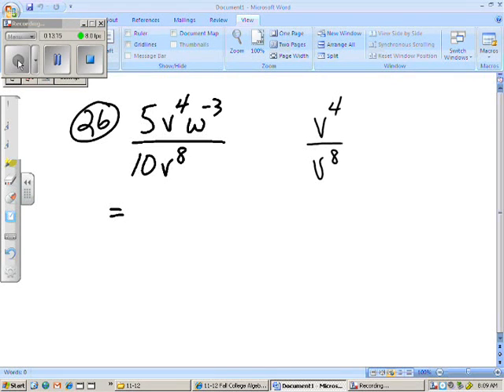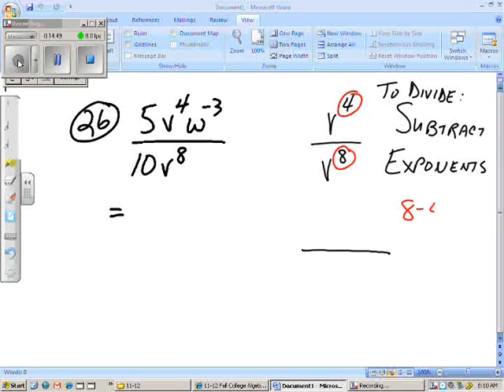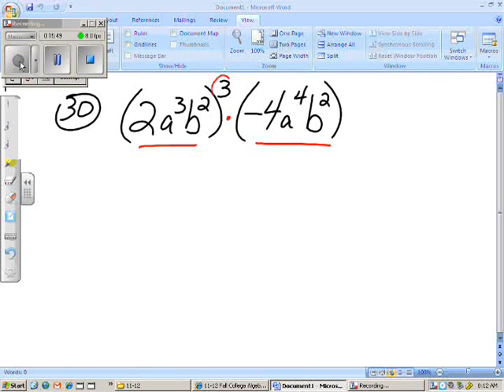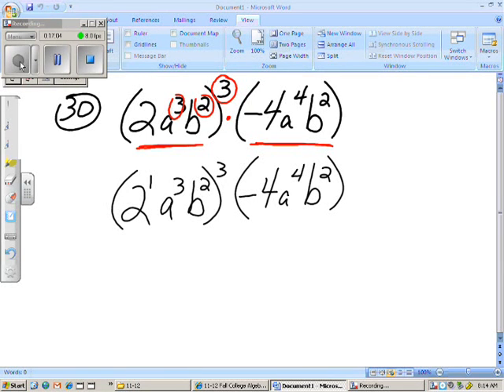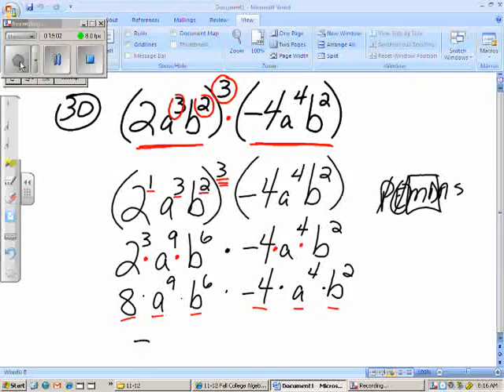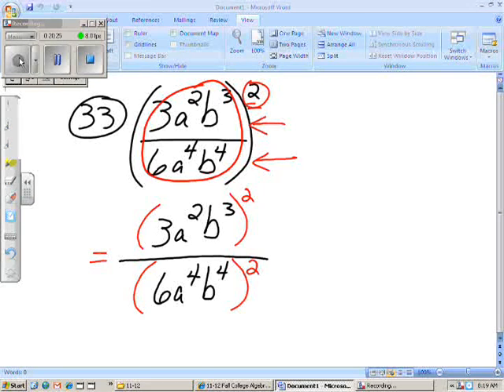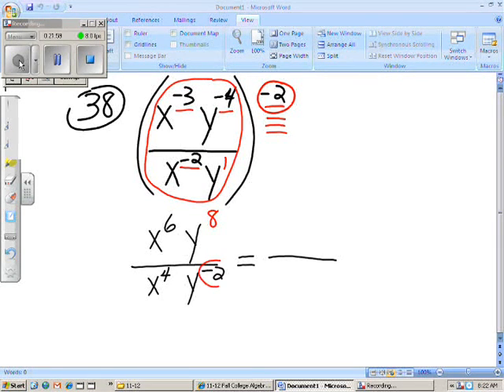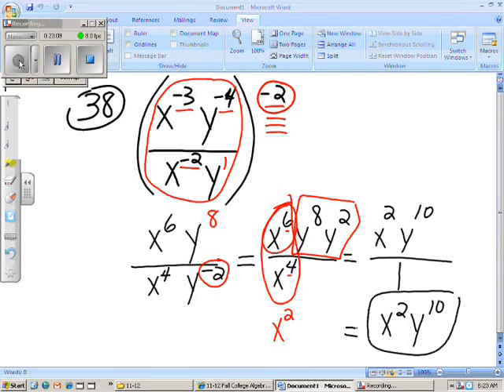College Algebra P2 Part 2